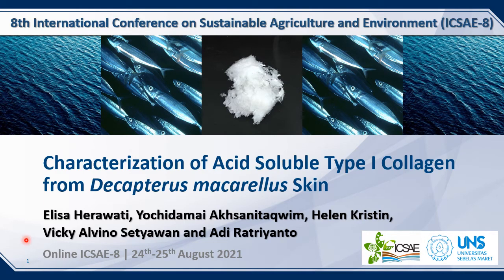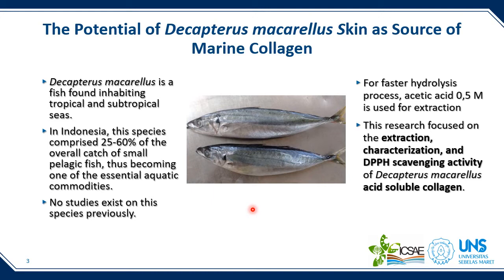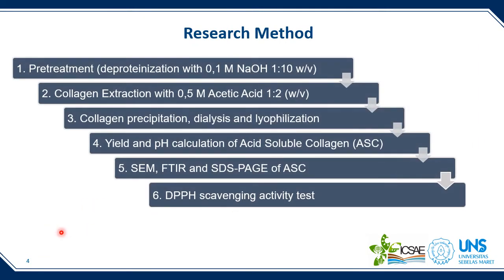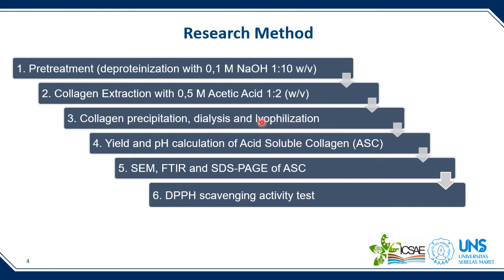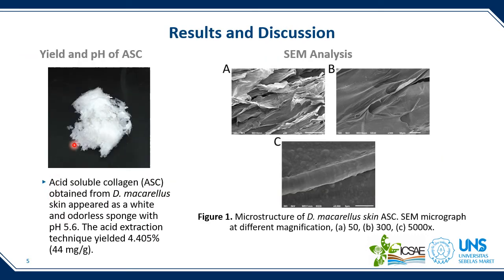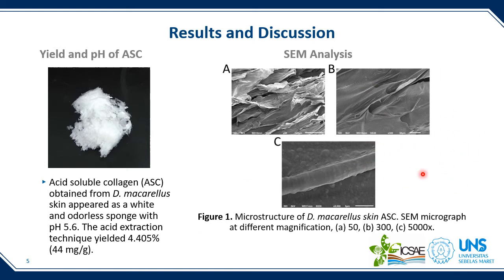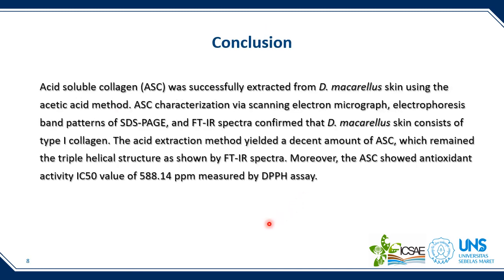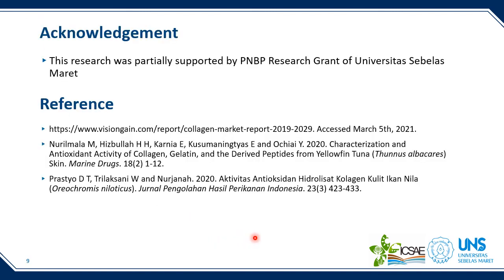ICSAE-8 ID# 7 Characterization of Acid Soluble Type I Collagen from Decapterus macarellus Skin